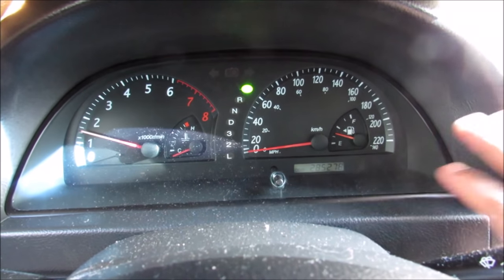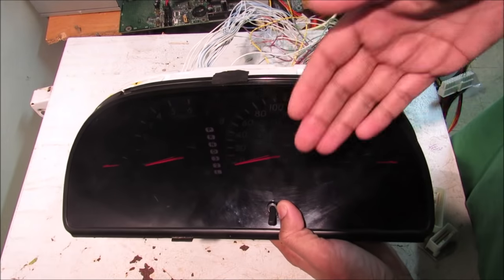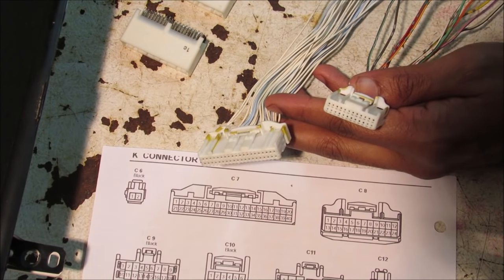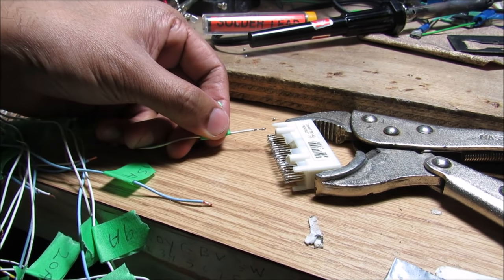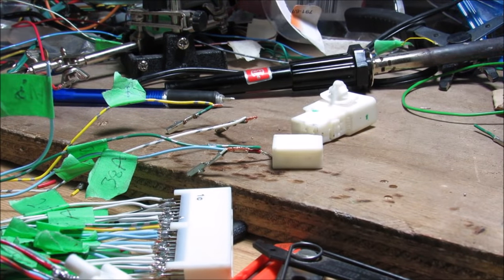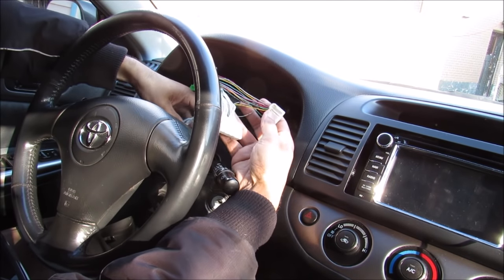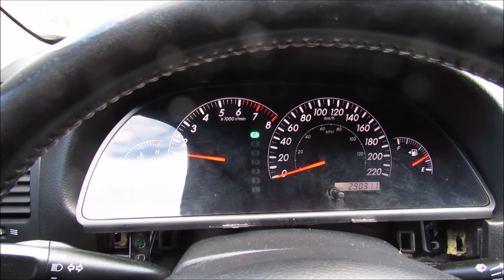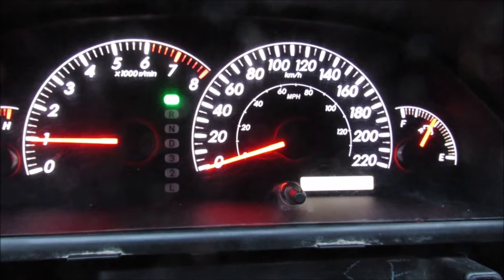How to Swap an Instrument Cluster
Here's how to rewire the dashboard to upgrade the instrument cluster to work on a Toyota Camry.

The instrument cluster on older Toyota Camry models (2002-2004) are a plain, printed gauge face that have small writing, dim and generally difficult to read. The instrument cluster from the newer 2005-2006 model is a back-lit LED instrument cluster, that has larger font, intuitive gauge placement, is clearer, brighter and easier to read and lends a huge upgrade to the interior of a somewhat otherwise plain Camry.

This video demonstrates the elaborative re-wiring process that one must undertake to make a conversion harness (or repin the connectors) to get the new cluster to work properly.

References are made to the Toyota repair manual and wiring diagram, which can be found here for the 2002 and 2005 Toyota Camry:

Once the wiring diagrams are compared, a conversion harness can be made with some pigtail wires and female connectors from the junkyard. The wires are labelled, stripped and soldered to the corresponding pin on the female connector.

Furthermore, the rheostat is swapped in from the newer car to allow the panel to dim when the headlights are turned on.

Note: When swapping clusters, the engine type must be the same between cars in order to have a correct tachometer reading. As demonstrated in this video, a 4 cylinder cluster's tachometer will read too high in a V6 car.

Finally, the last step is to reprogram the odometer, which is stored in a 93c56 EEPROM chip behind the instrument cluster. It is desoldered and set on an EEPROM reader, where the HEX characters representing the odometer reading are altered to match that of the original mileage on the vehicle.